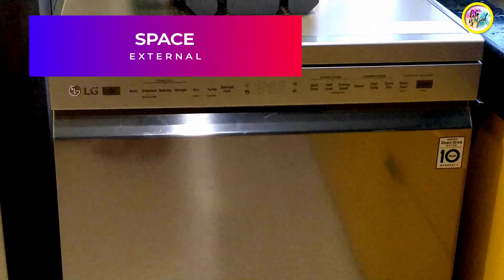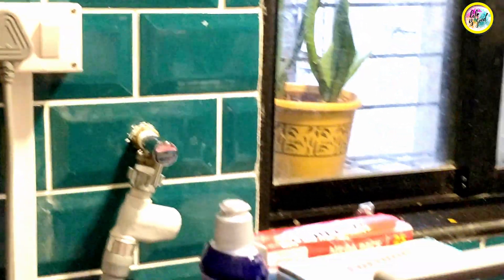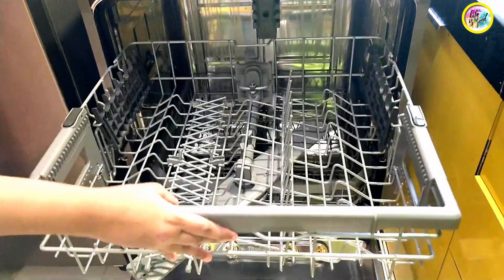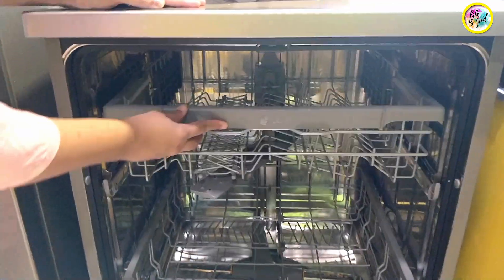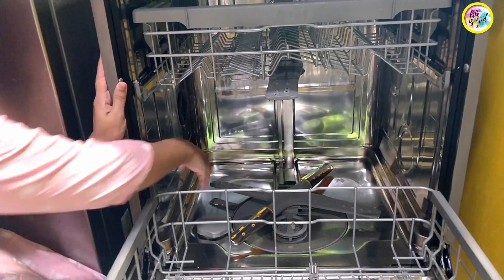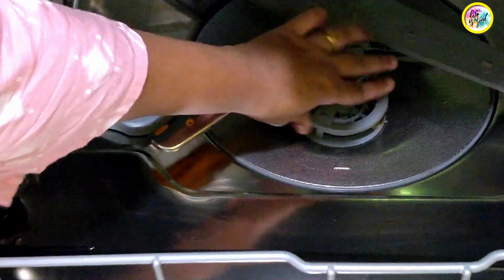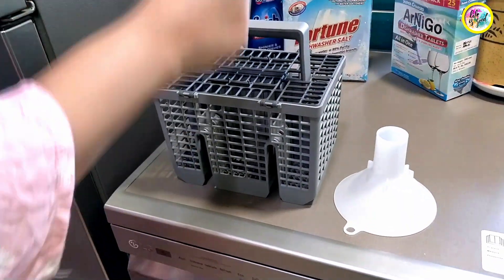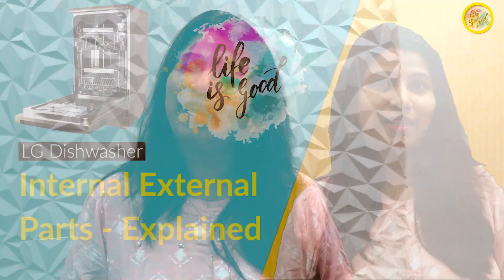LG Dishwasher Internal and External Parts - Dishwasher India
I hope you like the LG Dishwasher Demo. I will be coming up with plenty of LG Dishwasher reviews in the next videos. As you can see LG Dishwasher size is the same as Front Load Washing Machine.

LG Dishwasher price in India: ₹57,990.
I recommend this product at Amazon.com
LG 14 Place Settings Dishwasher (DFB424FP, Platinum Silver)
by FUTUREGENIC RETAIL

You can also buy this product on Reliance Digital -  Dishwasher

This LG Dishwasher is very good, reliable, and lasts long. LG is one of the best brands to bring dishwasher to the Indian Market.

- I will be posting the videos on positivity in life.
- Prioritizing the important things.
- Inspirational videos
- Home Appliances
- My Personal experience with LG Dishwasher
and plenty of surprising videos.